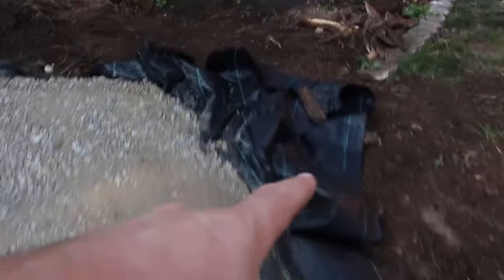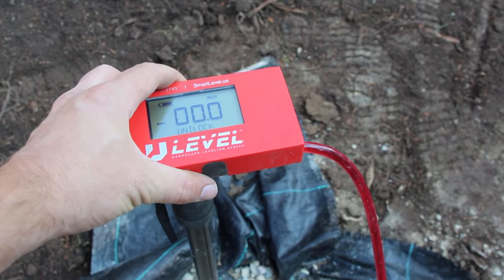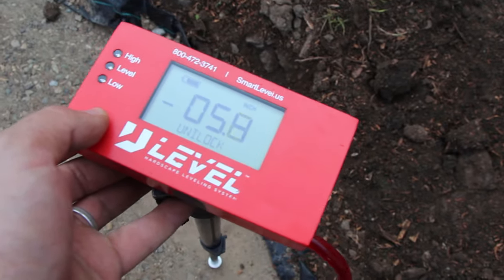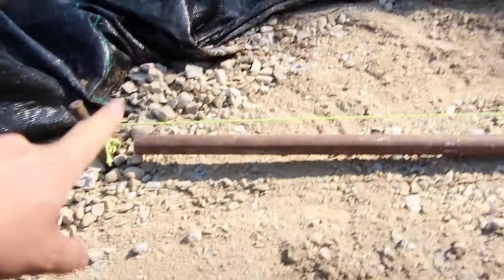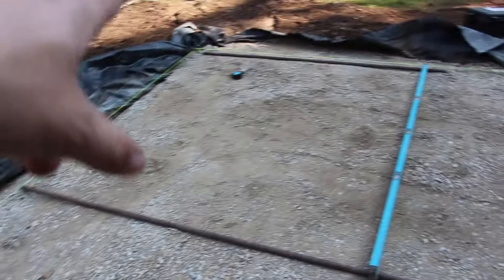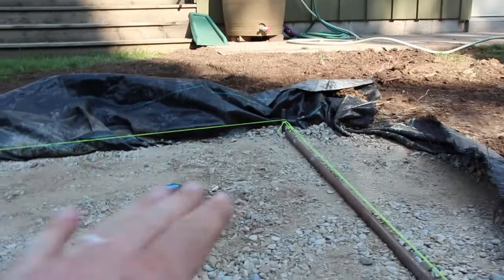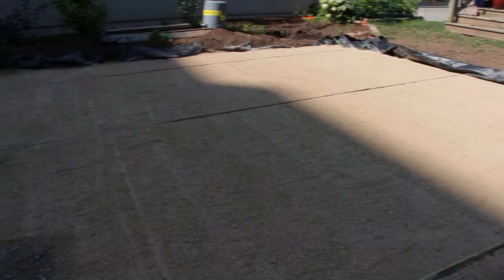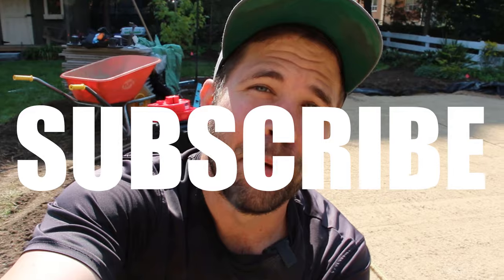How to Screed for a Paver Patio | Tips from a Professional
On today's video, we discuss how to screed for a paver patio. Really this is all about setting the bedding layer to be able to lay pavers, slabs, natural stone, whatever it may be. This involves using string line to set the grades and screed bars to be able to screed for this bedding layer.